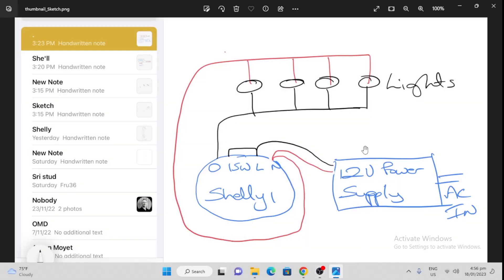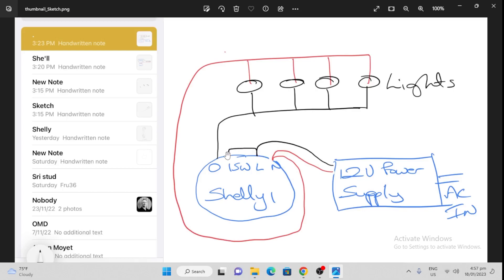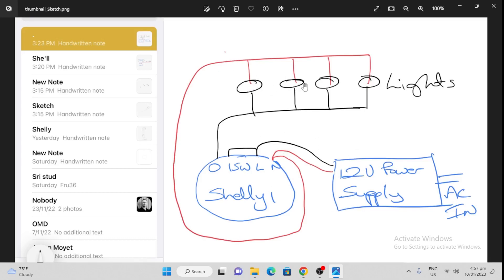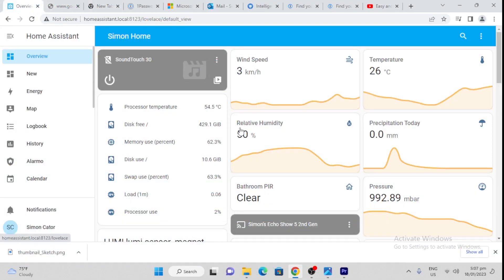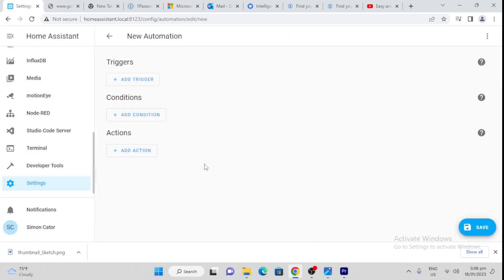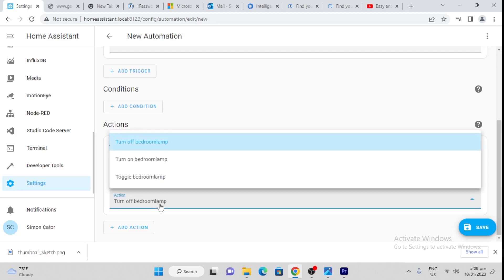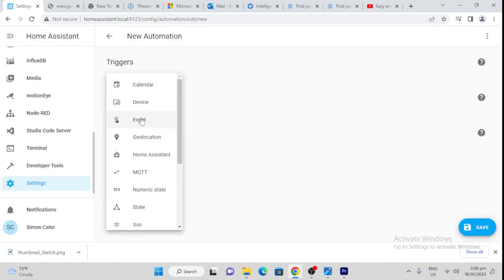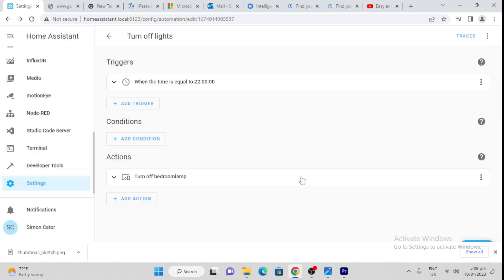Automated Garden Lights - Part 2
Part 2 explains the wiring diagram and Home Assistant Automation for the smart garden lights